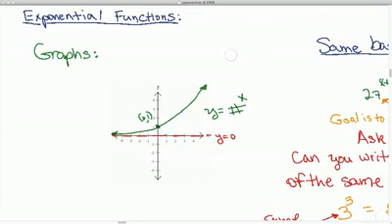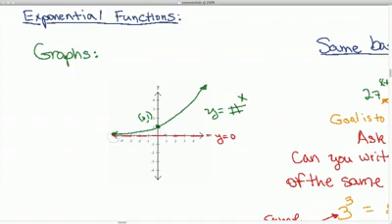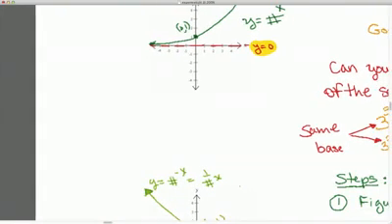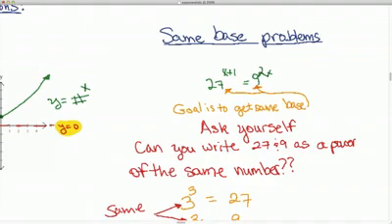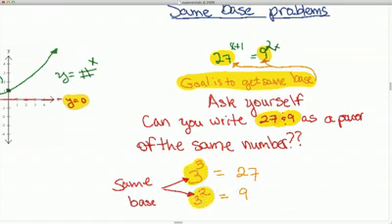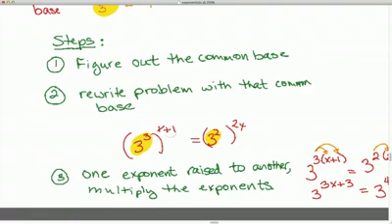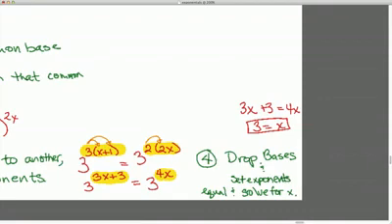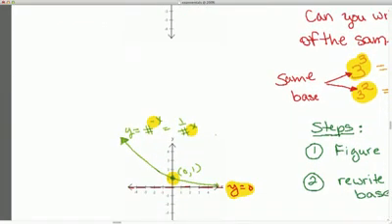[Math][Algebra]-Exponential Functions-Concept Video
Exponential Functions (Concept)